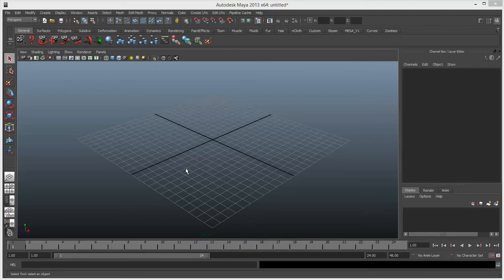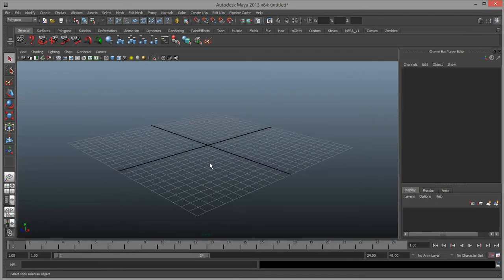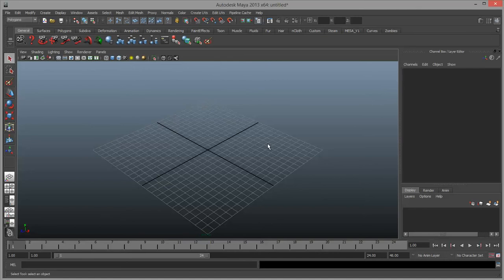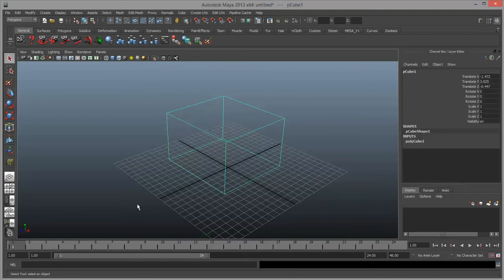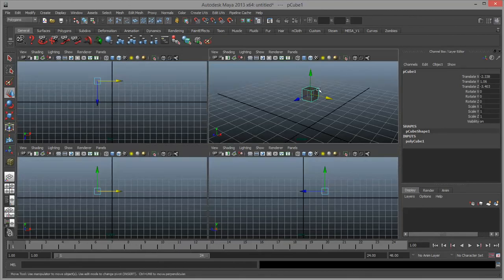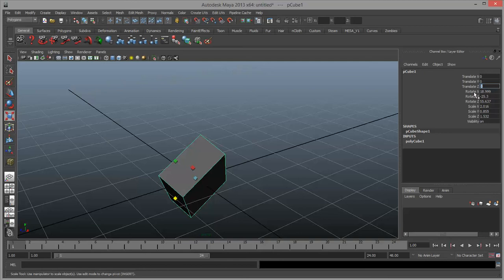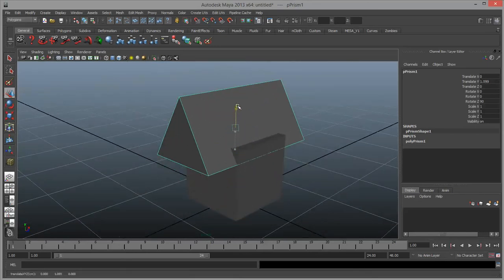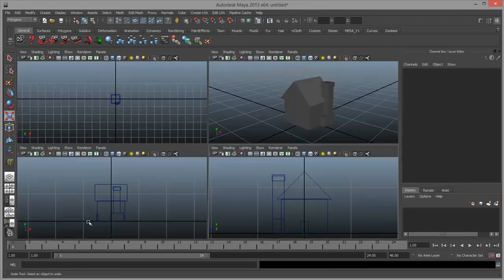Intro to Maya Lecture 1